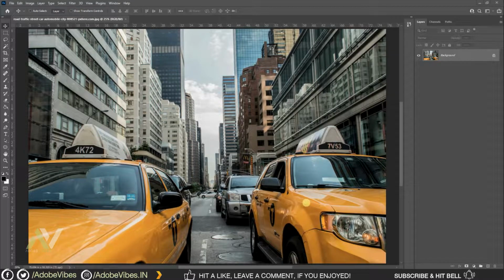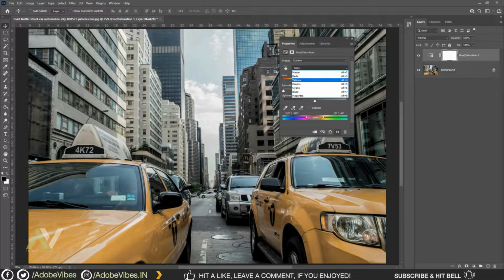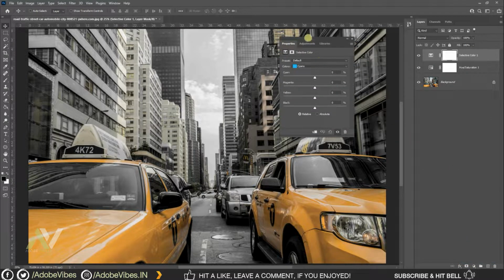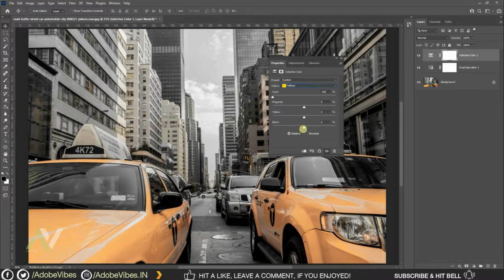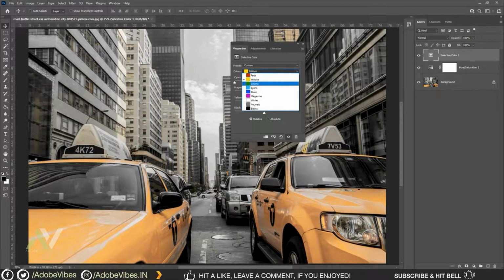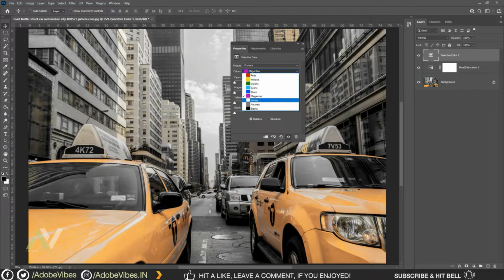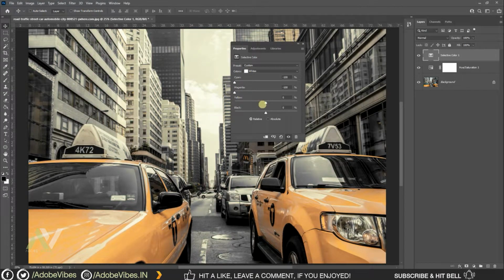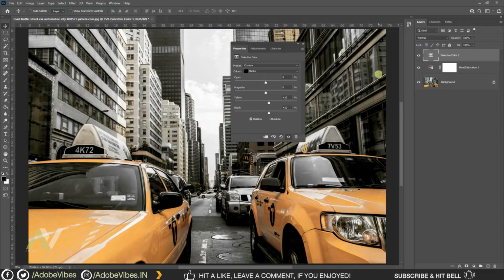Grey and Orange Color Grading Effect In Photoshop | Photoshop Tutorial 2024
Hello everyone,
I'm Dav and In this video, you’re going to know exactly how to make a Grey and Orange Color Grading Effect In Photoshop 2024. color grading effect in photoshop 2024